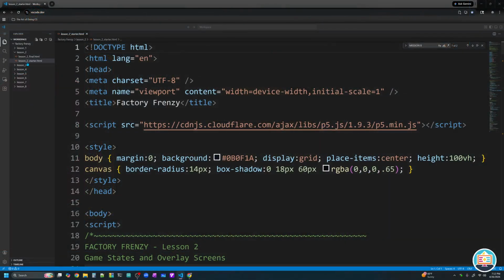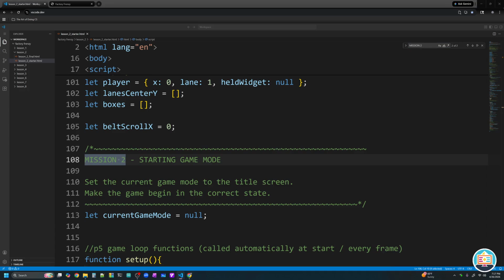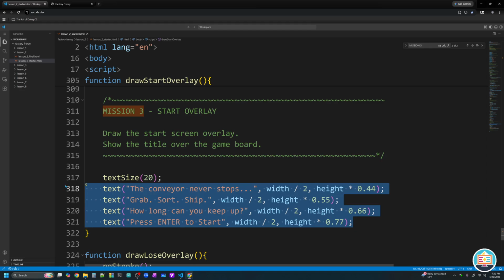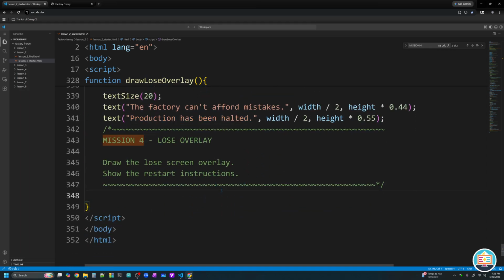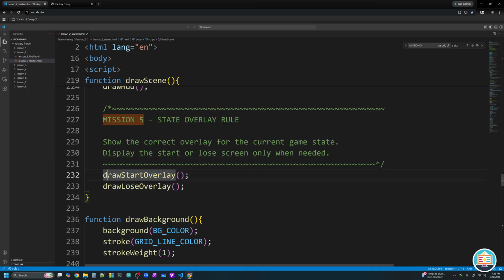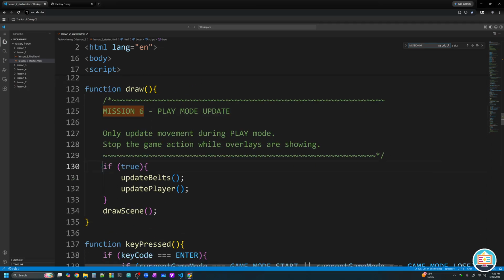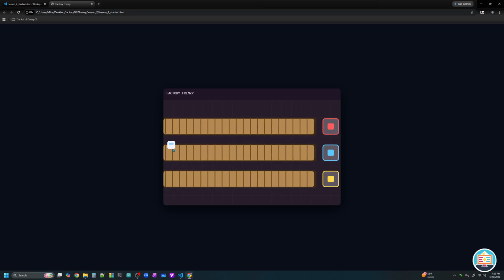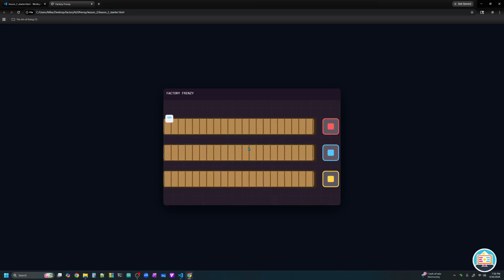Lesson 2: Game States and Overlays | Factory Frenzy JavaScript Game Dev